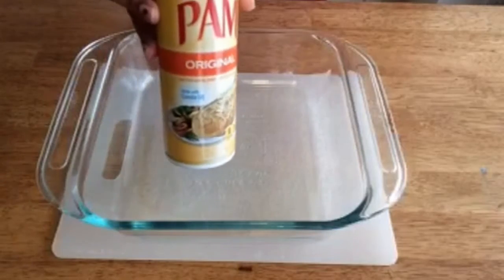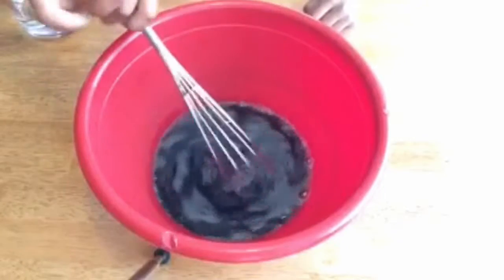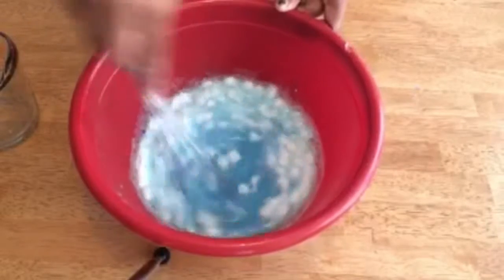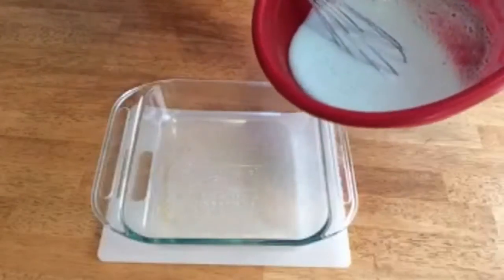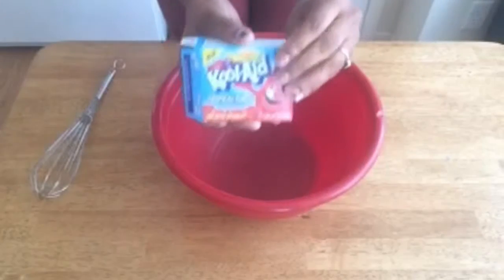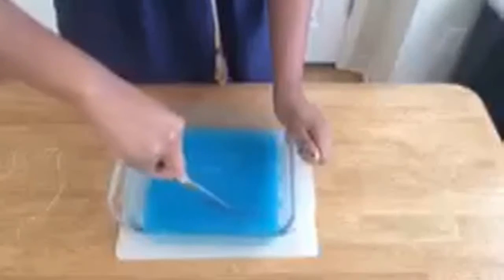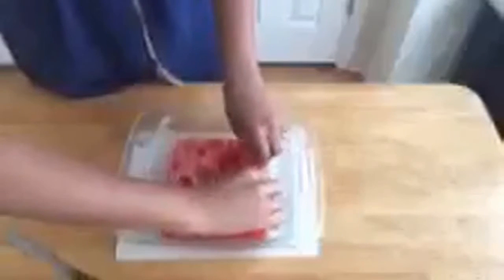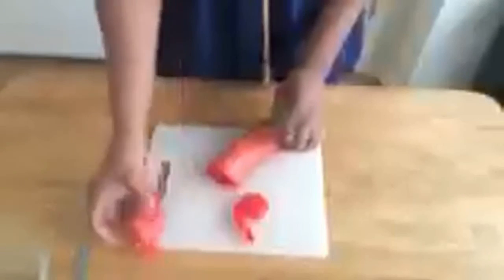4th of July | Kid Friendly Treats Collab | Smileyquanta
This is a great snack for 4th of July! Check out the other ladies videos below!

-- 🎥Videos Tuesday, Thursday & Sunday🎥 --

Journeys Of The Heart

Send Us 📦✉️📦
Attn: Smileyquanta
The Smith Family
Georgetown, SC 29442

Welcome!
Stationed in Fort Riley, Kansas

Amazon Store:

|💰Earn Extra Income At These Sites |💰

1Q: 1Q.com/bmjEC

FTC: I am not representing, being paid by, or endorsing any of the product brands in this video & I purchased everything with my own money- UNLESS OTHER WISED STATED in video/blog.